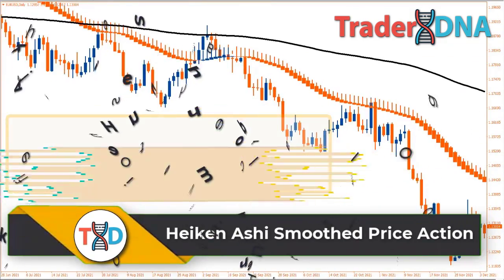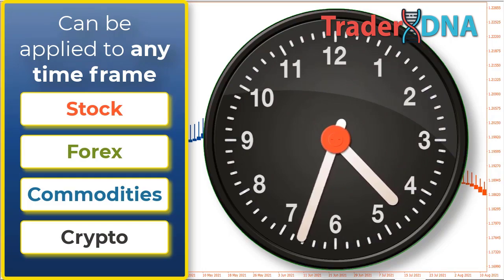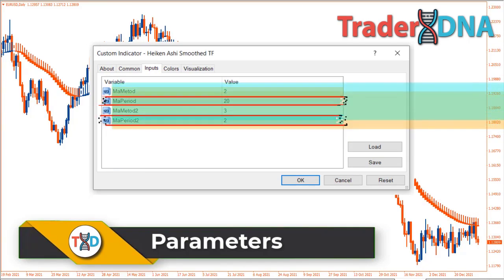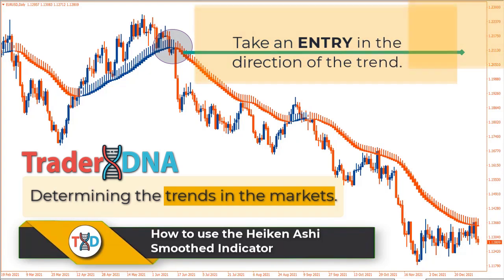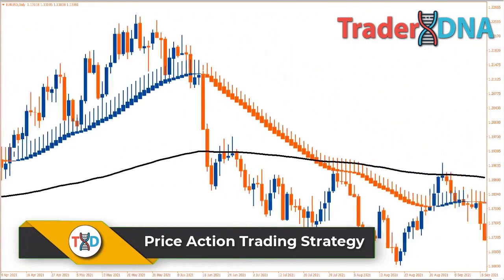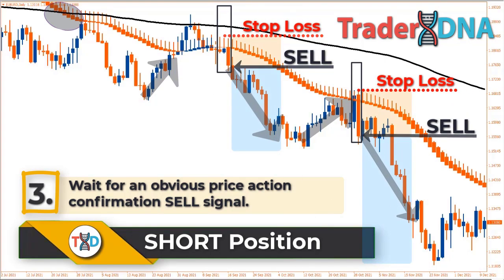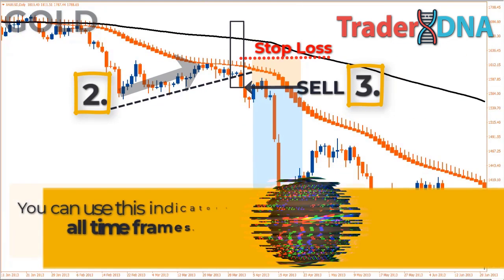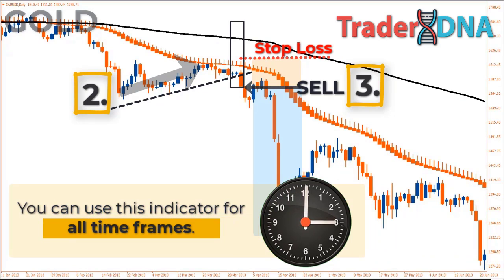🔴 The Only HEIKEN ASHI Smoothed Trading Video You Will Ever Need... (Forex, Stocks, and Crypto)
🔴 BONUS:
Multiple Moving Averages & Momentum Trading System

The Heiken Ashi Smoothed Indicator is really an indicator designed as a stand-alone trading system but in order to improve the performance of the indicator we’re going to add the 200-day Moving Average because the 200 EMA is considered to represent one of the most trusted moving averages.